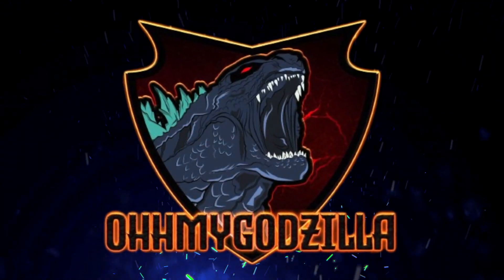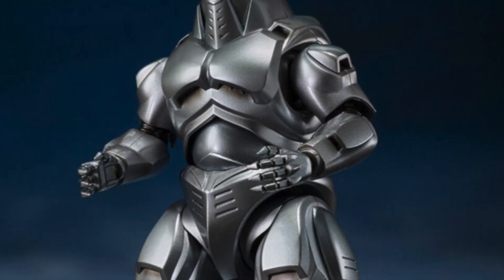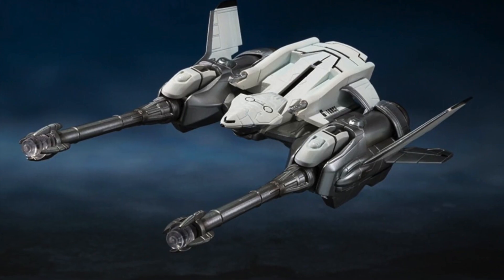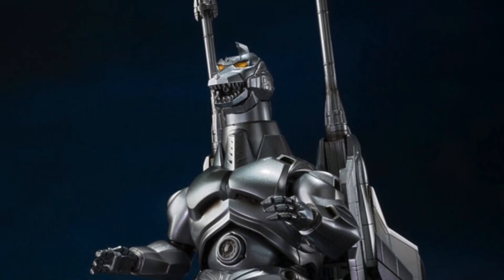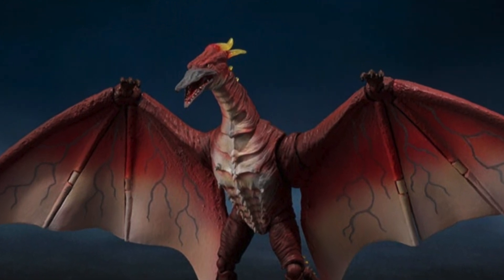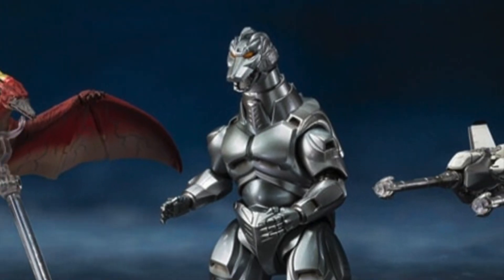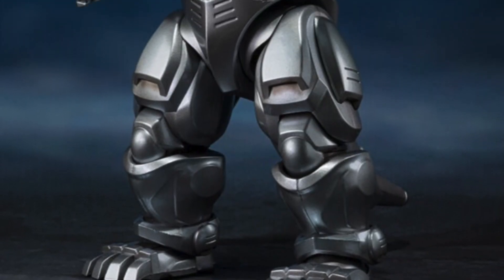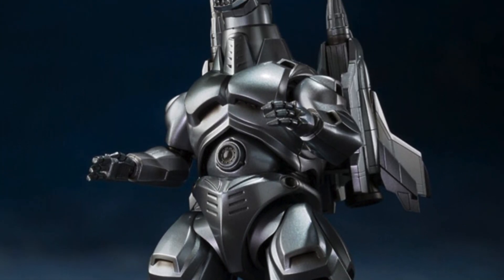SH MonsterArts Reveals Mechagodzilla II, Fire Rodan and Garuda Decisive Battle Version! First Images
SHMA comes out swinging with this one! Mechagodzilla 2, Fire Rodan and Garuda from Godzilla Vs Mechagodzilla 1993.
This set looks amazing!
Price seems to range from $160-250 depending on source. More info to come with pre-order links

Thanks to Shin RobJira for the Intro and the End Screen  Check his channel out!